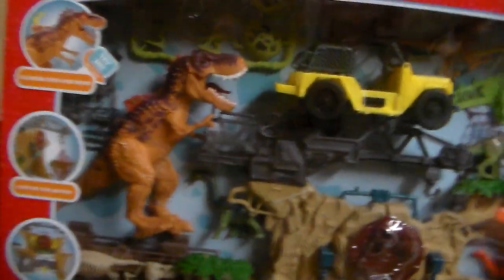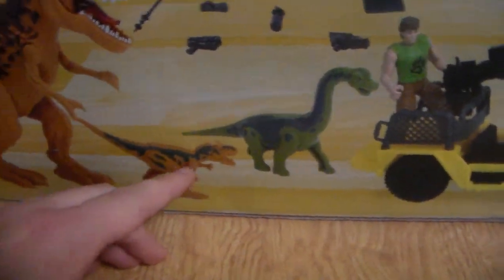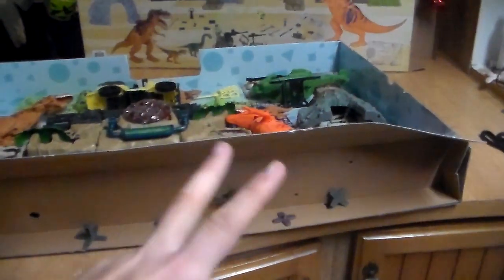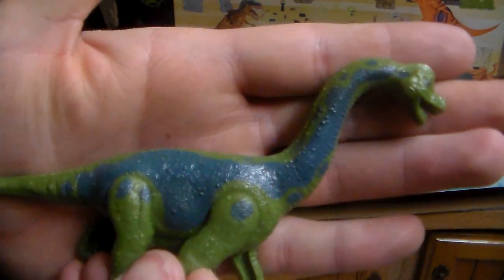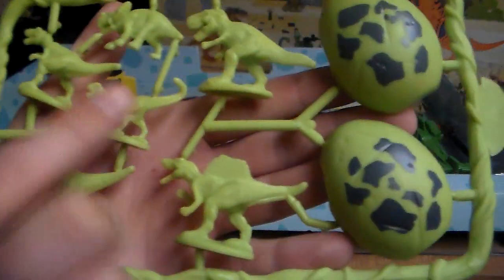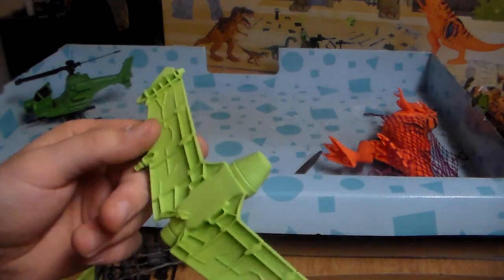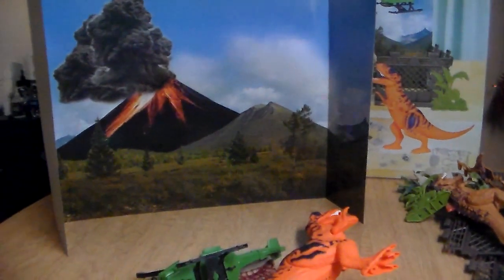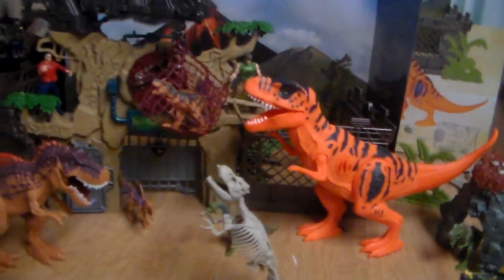Kid Connection DINOSAUR GATE PLAY SET TOY REVIEW!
In this video I review the Kid Connection huge Dinosaur gate play set with over 72 ACCESSORIES FOR THE MOST FUN PLAY!!!